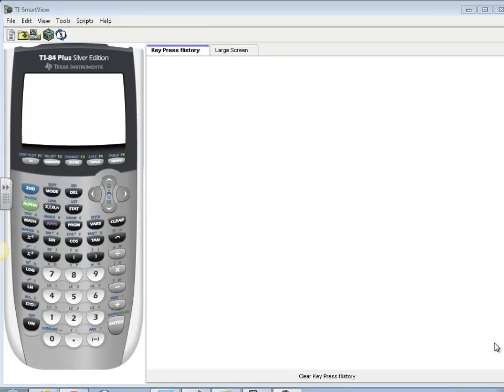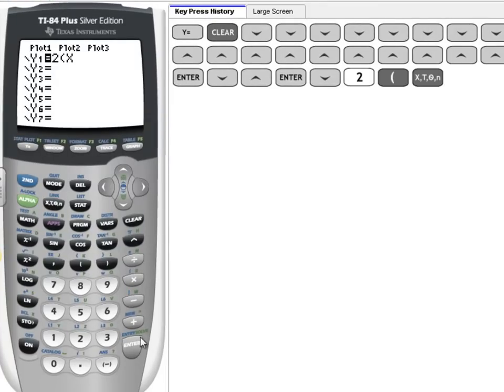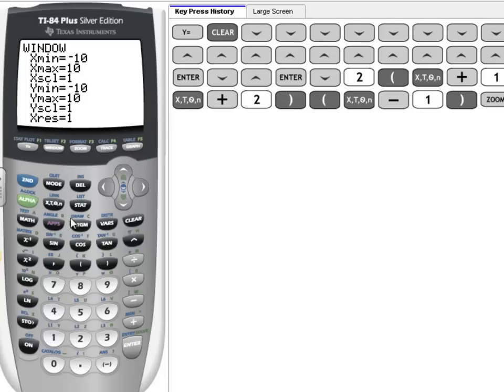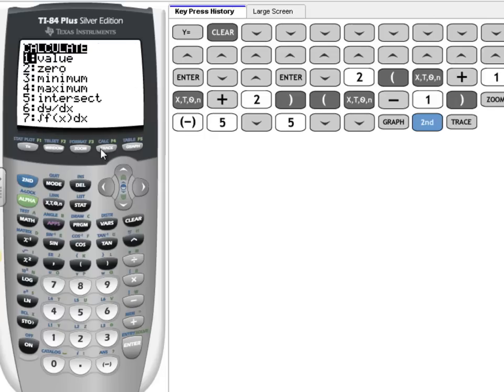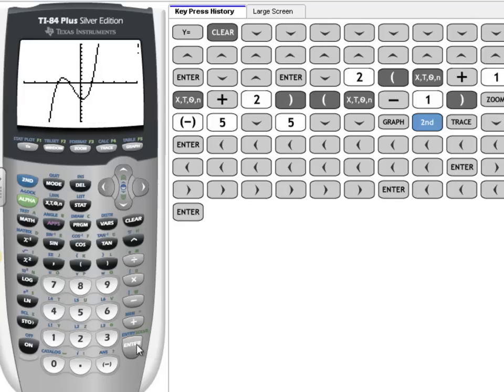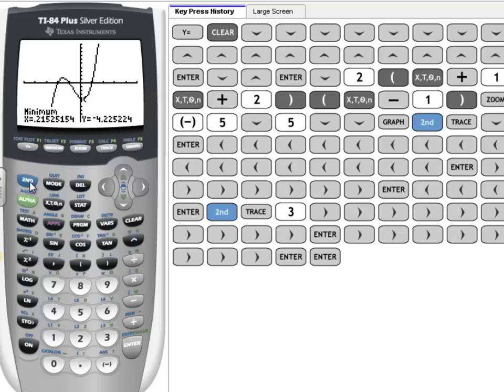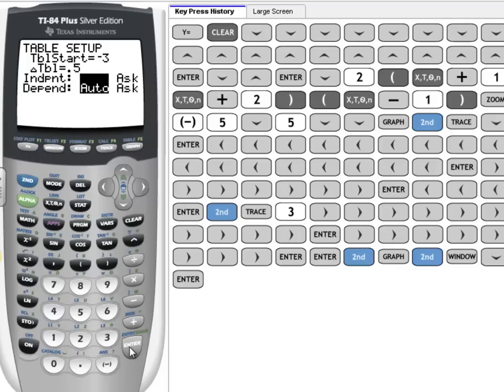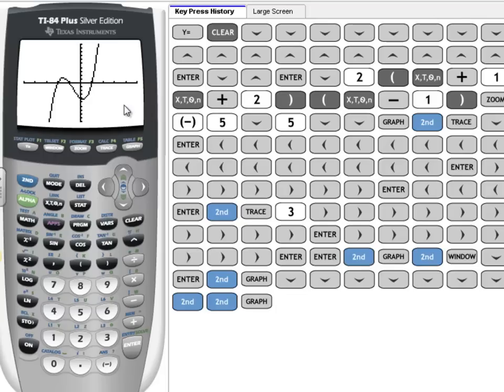Algebra 2 - Graphing Polynomial Functions on the TI-84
This video shows how to graph a polynomial function on the TI-84, and identify the maximum/minimum points, zeros, and use the table to find other points.